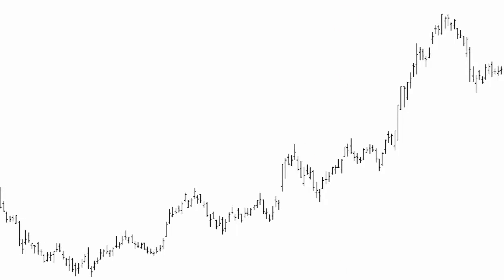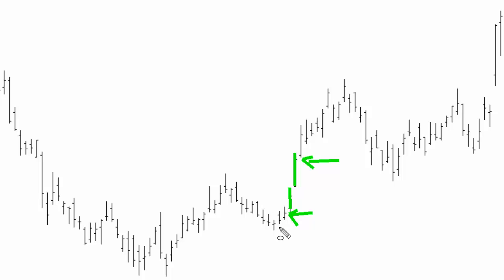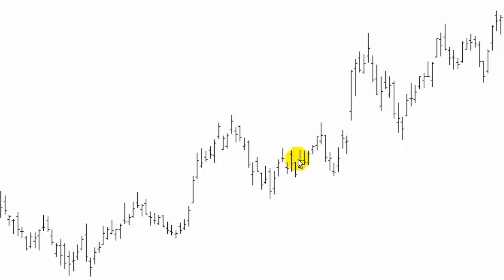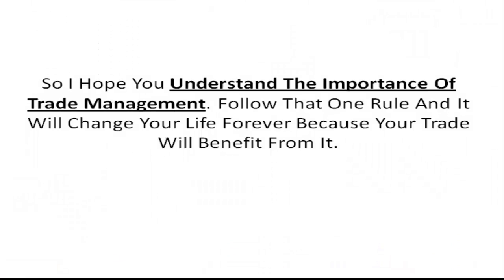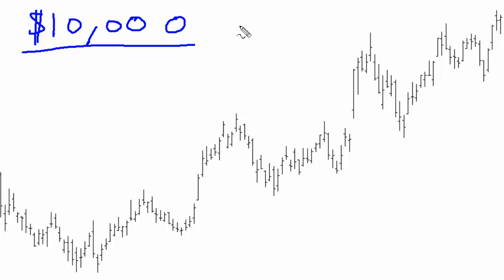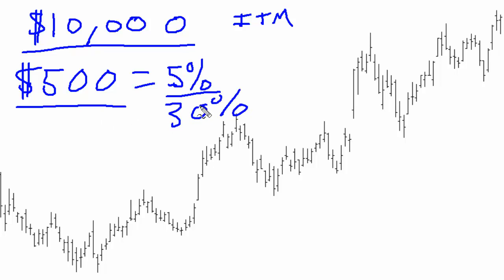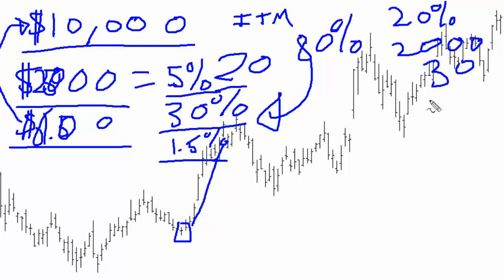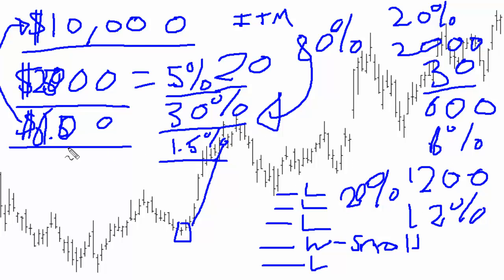Video 10 Trade and Money Management John Howell